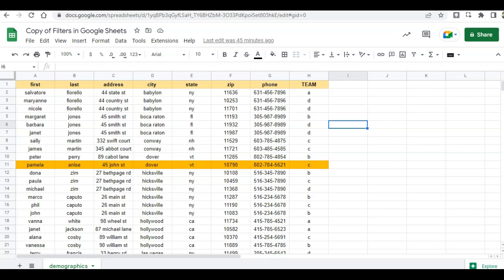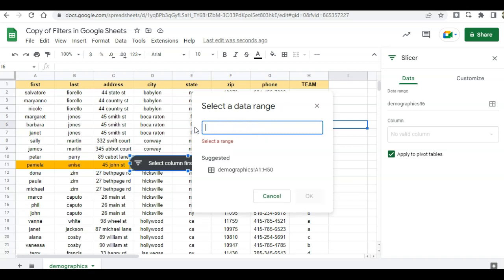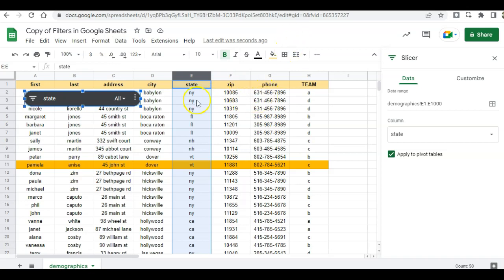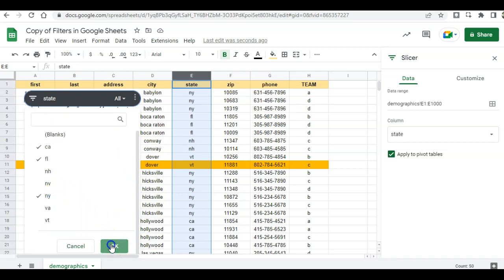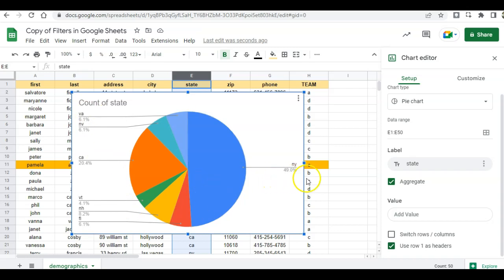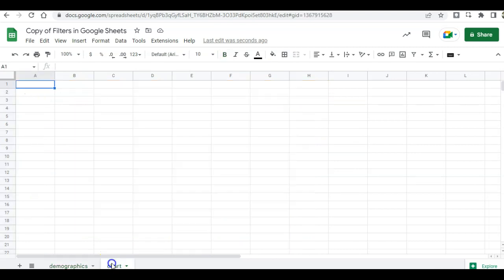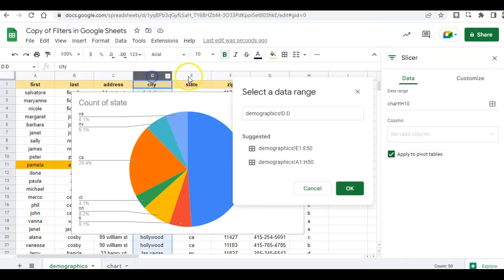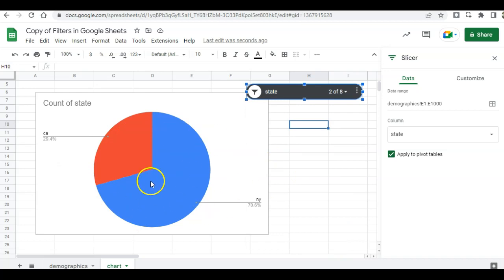Using Slicers to Filter Data in a Google Sheet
Slicers are buttons you can add to your sheet to allow Viewers to filter data.